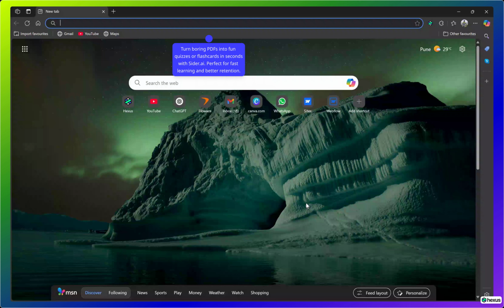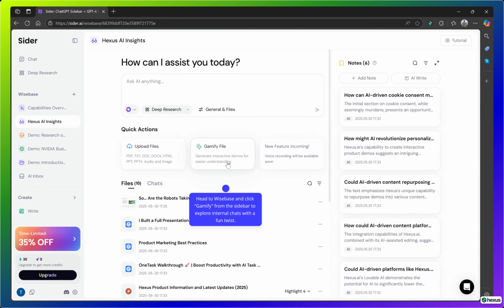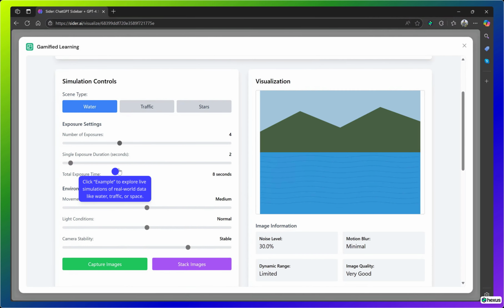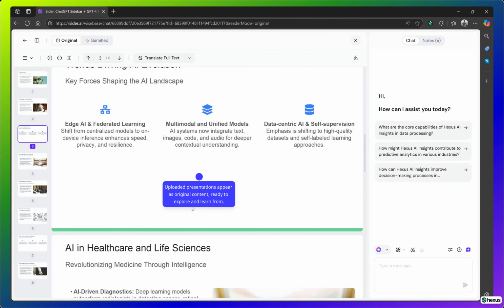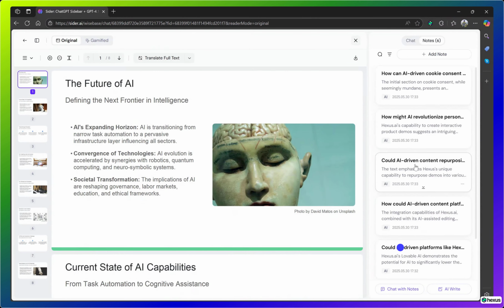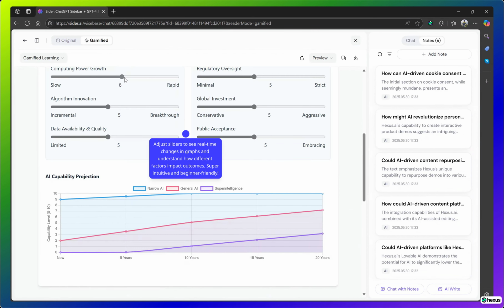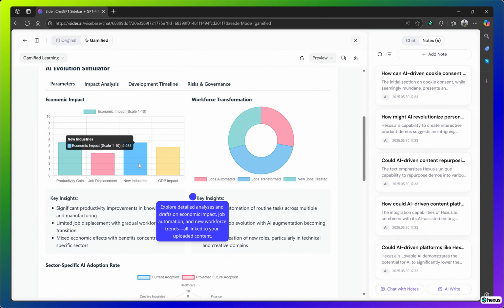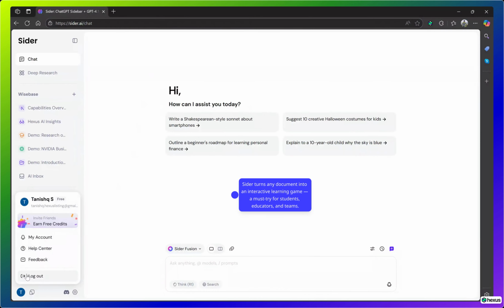Turn Docs & PPTs into Flashcards & Quizzes with Sider.ai (Free AI Hack)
Got a stack of boring PDFs or lectures to get through? Let’s flip the script.
With Sider.ai, you can turn any document or presentation into a quiz or flashcard set — in seconds.

In this video, we’ll walk you through how to take a regular PDF or PPT (like a history lecture or marketing deck) and instantly turn it into a gamified learning tool using AI.

What you’ll learn:
📂 How to upload documents or slides to Sider.ai
🎯 How to prompt it with:
  — “Make a quiz out of this”
  — “Create flashcards for studying”
🧠 How to actively engage with the questions to boost retention
🔁 Plus, we’ll try it on multiple files to show just how versatile this is.

Perfect for:
👩‍🎓 Students
📚 Educators
🧑‍💼 Knowledge workers
🧠 Anyone trying to learn smarter, not harr

📢 Video by Hexus.ai — your go-to spot for weekly walkthroughs on trending tools and AI-powered hacks.